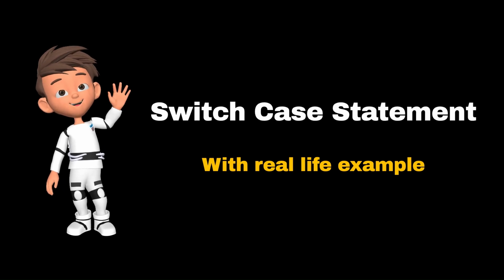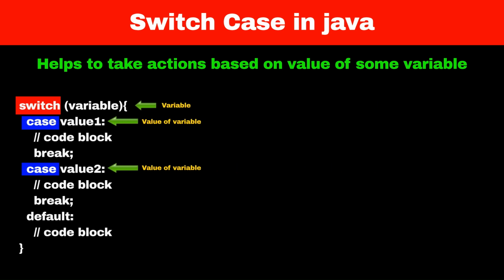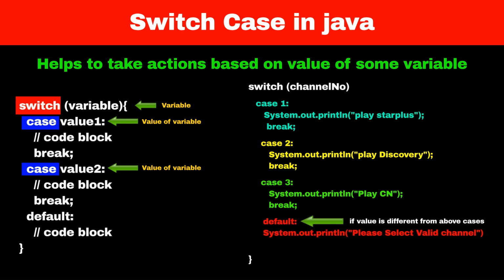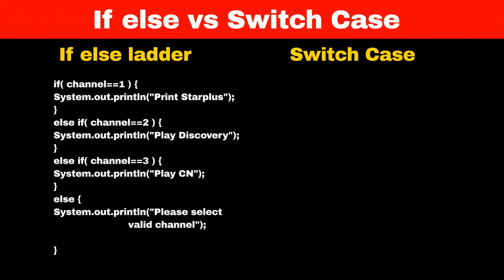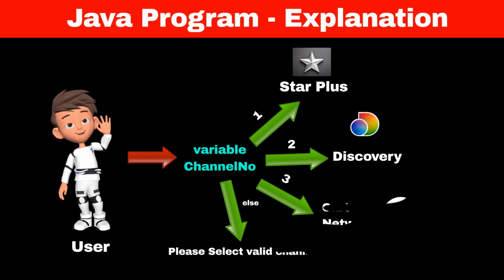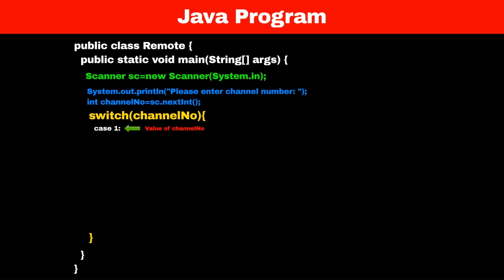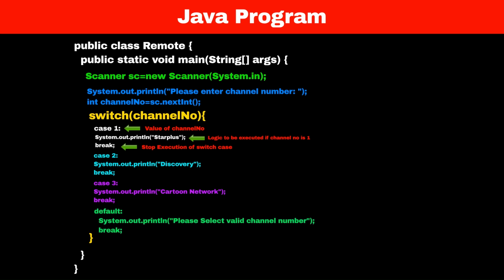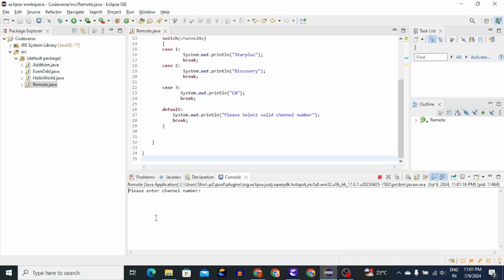Switch Case with real life example | Java in animated way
Discover the power of the switch case in Java with this engaging animated tutorial! 🌟 Learn how to use switch statements for cleaner and more efficient decision-making in your programs. Perfect for beginners and those looking to strengthen their Java skills.

📌 What You'll Learn:

When to use switch vs. if-else
Syntax and structure of switch statements
Practical examples explained step-by-step
🎥 Make your Java journey enjoyable and easy to follow with our animated approach!